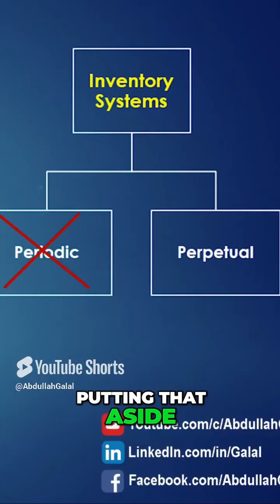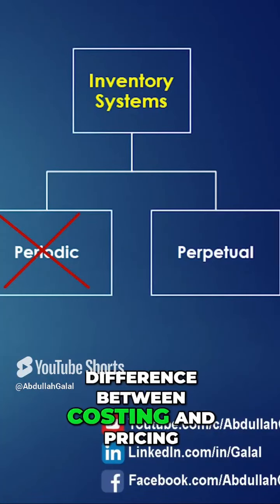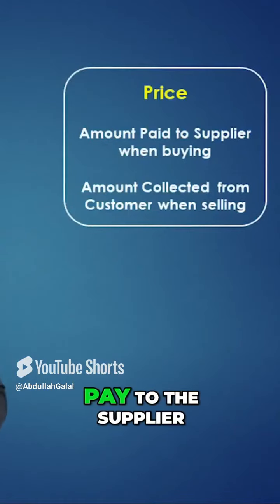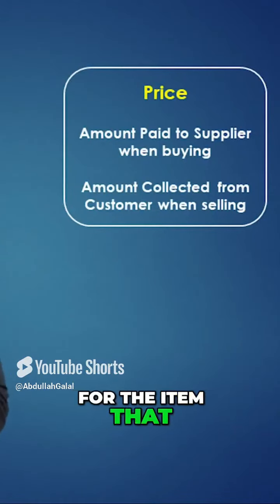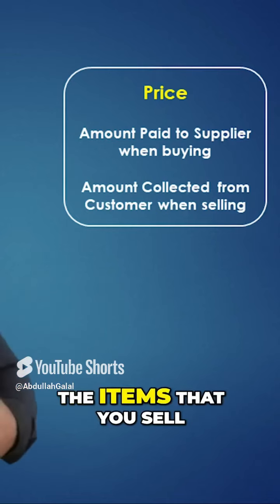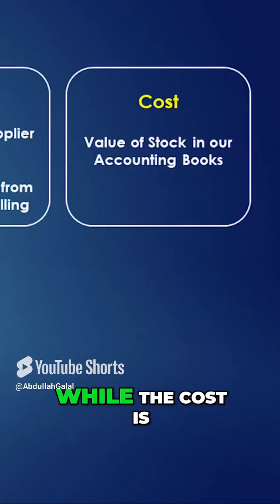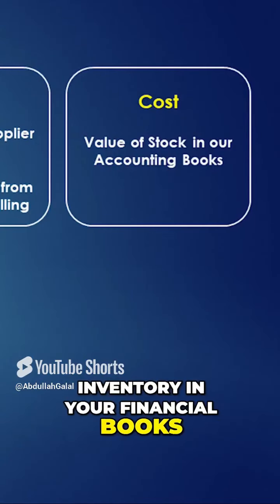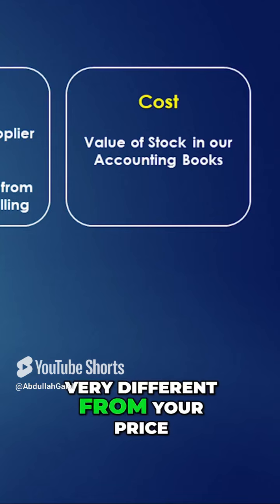Product Costing Purchased Materials Costing Overview